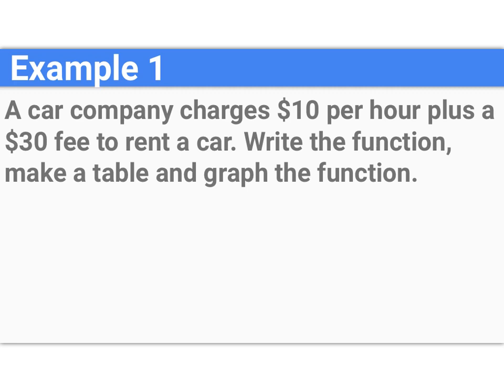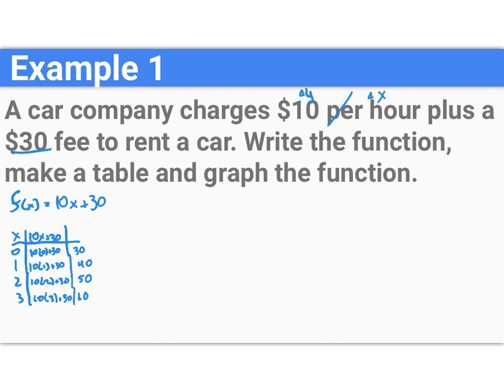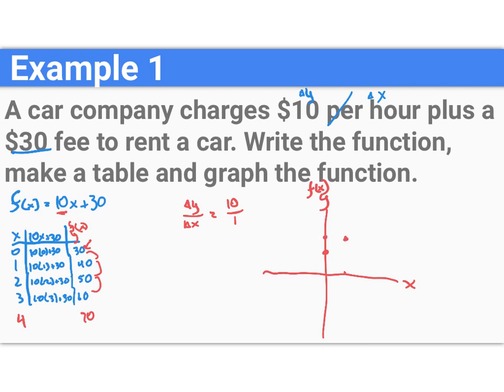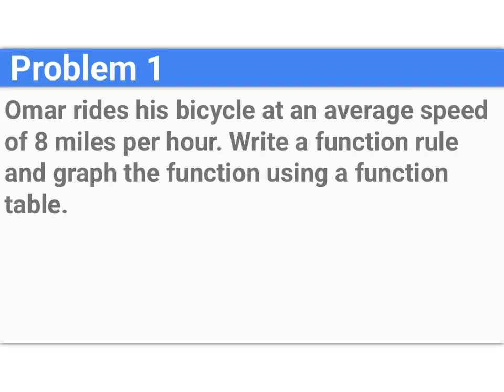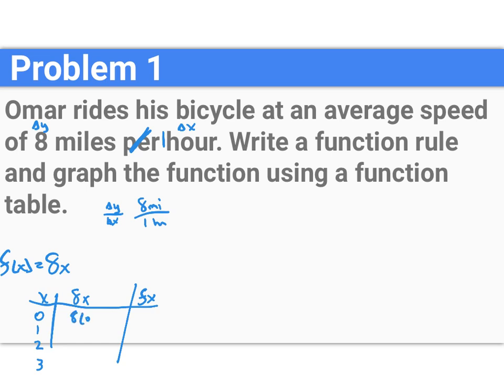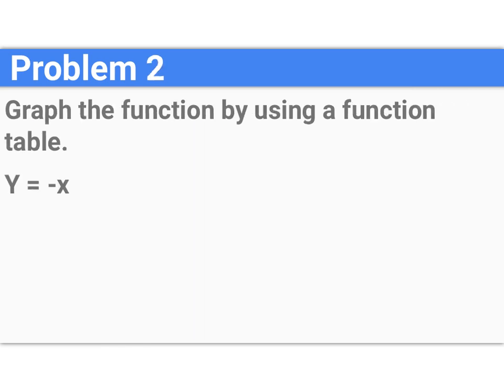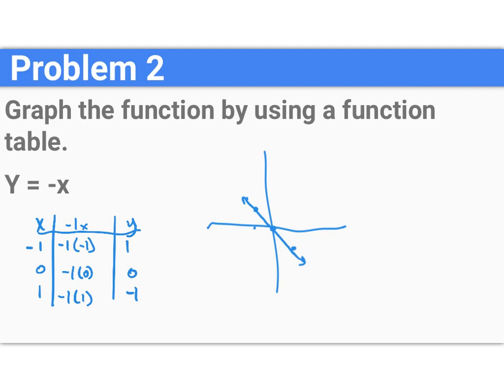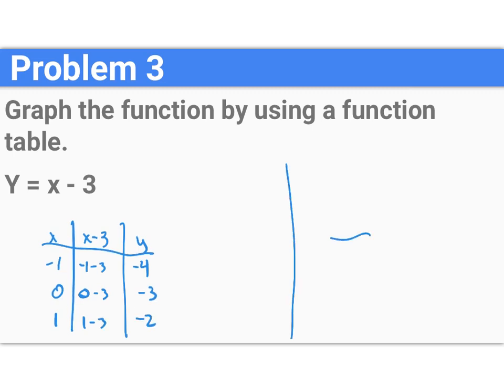Lesson 2083-Graph Linear Functions